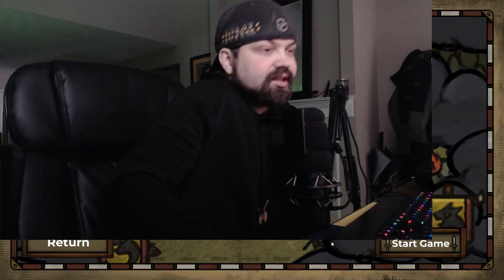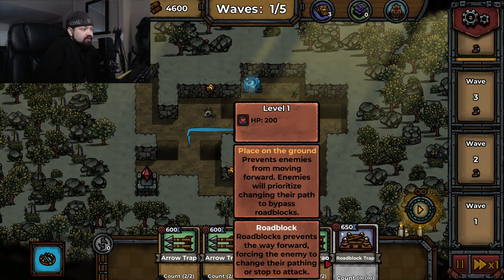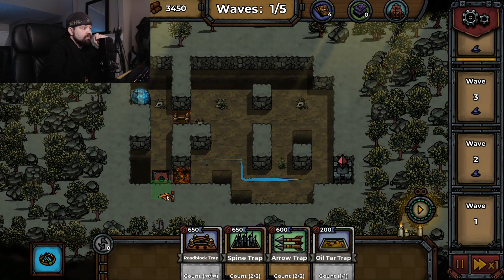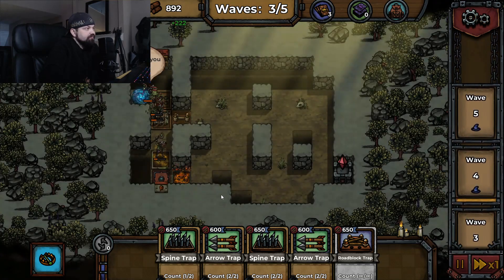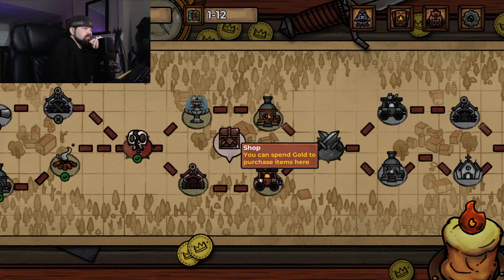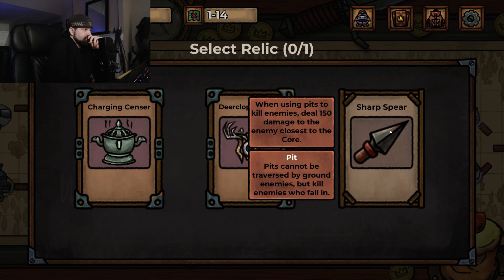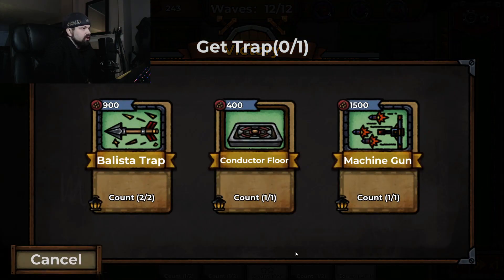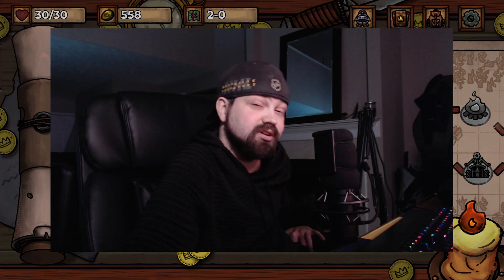Tower Card Defense Deck Game | Guardians of Holme | Part 1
Hope you enjoyed the video! Please remember to follow me to keep up to date with future content!